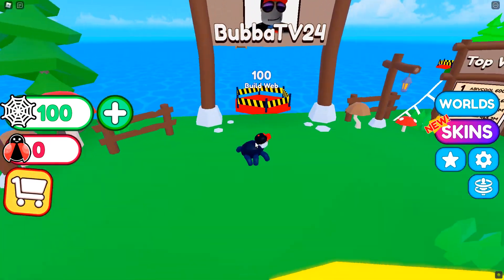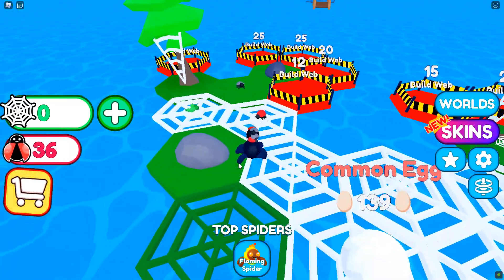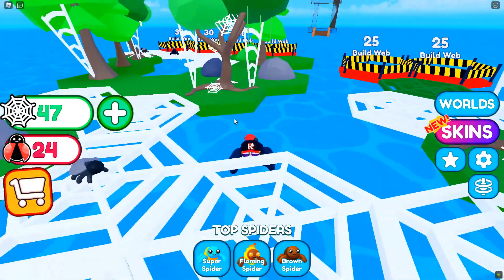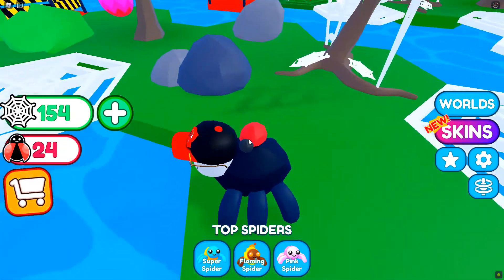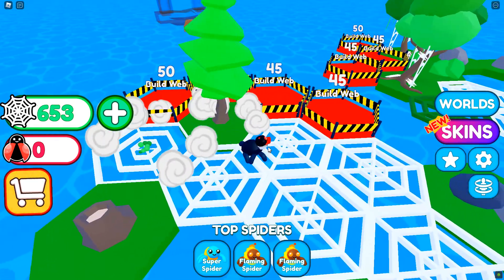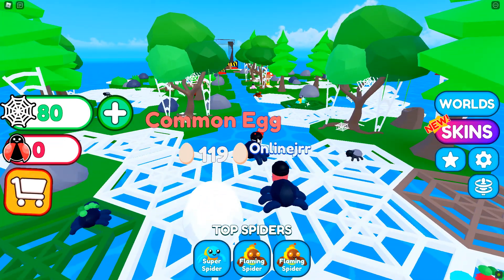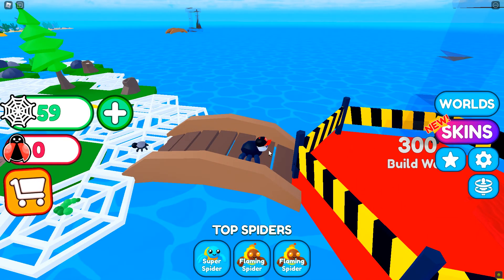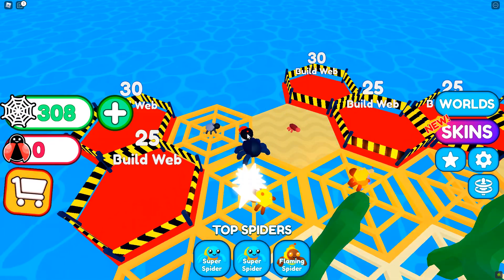All The Spiders! [Be A Spider Tycoon - Roblox]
I build up my spider webs and let my baby spiders collect bugs!